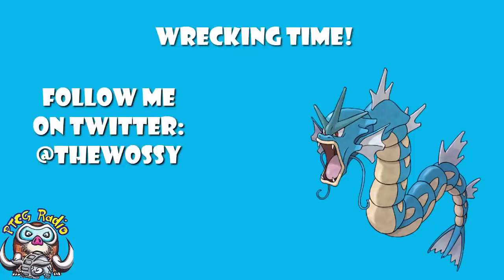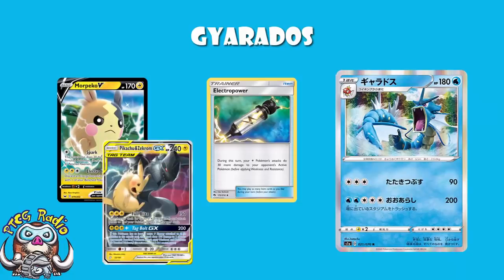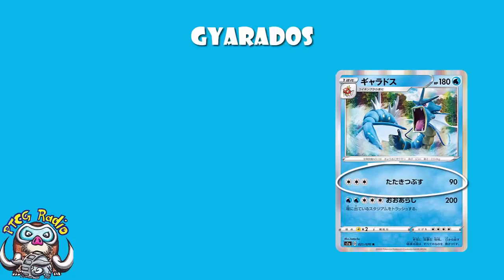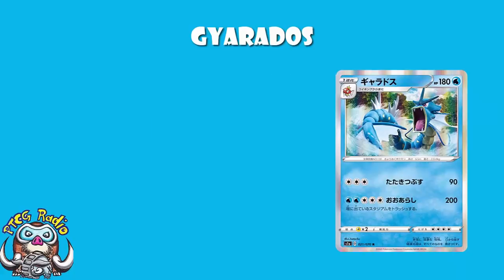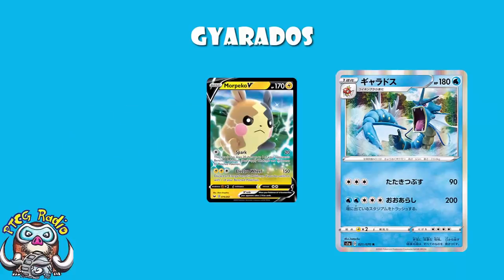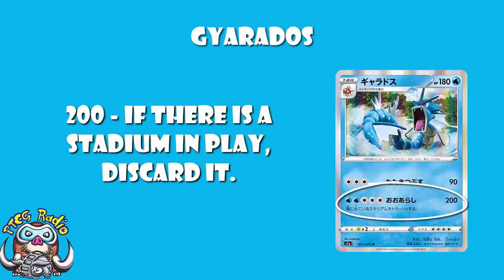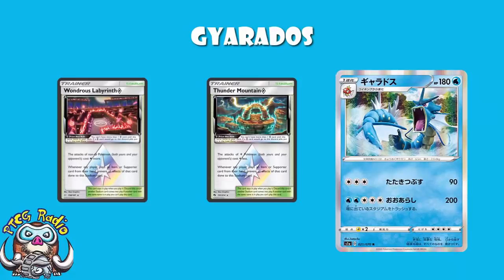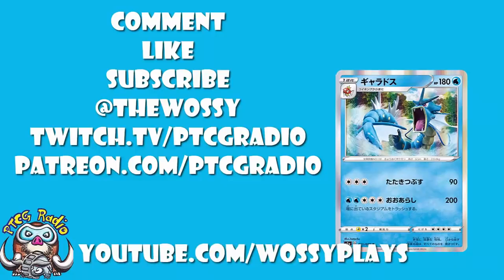Gyarados Has HUGE HP, Does Huge Damage AND Wrecks Stadiums! (Pokemon Sword & Shield TCG)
Gyarados is back and between the silly high HP, the redonk damage and the discarding of stadiums, there’s a lot to like! Come see!

Attack 1: 02:48
Attack 2: 03:53